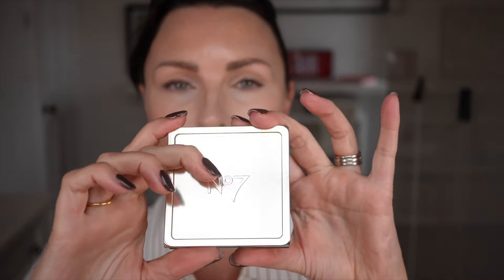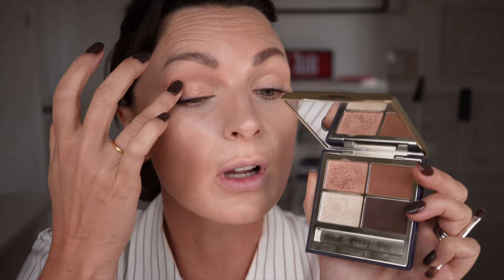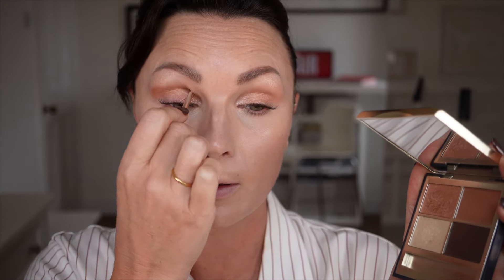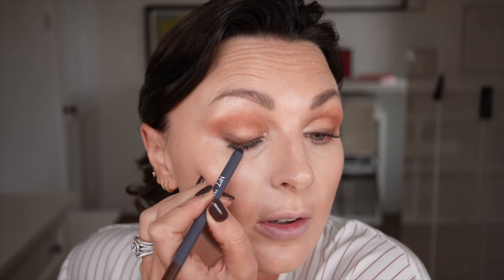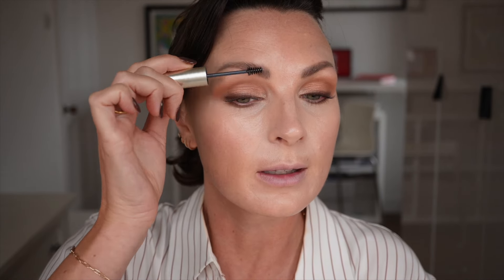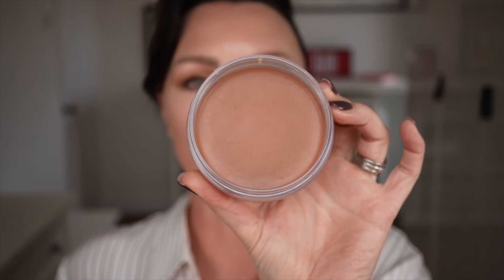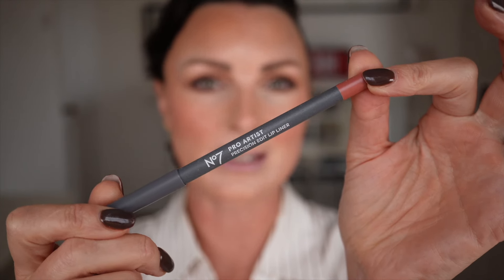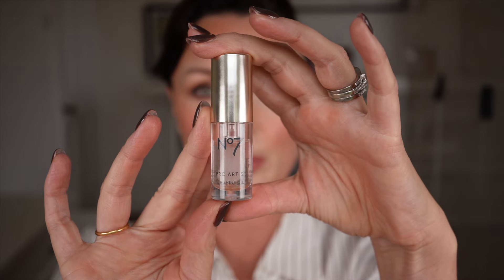No7 Brand New Make up (must see, first look) ad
AD. Meet No7's new and very exciting Pro Artist range. A 12 piece range which I have fallen in love with! The products are next level high quality, so I wanted to create a look to show just how great this range is and easy for everyone to use, but feels so luxury and PRO! @no7beauty517